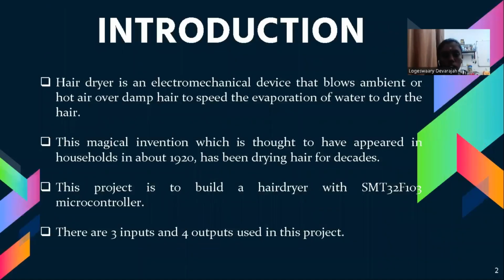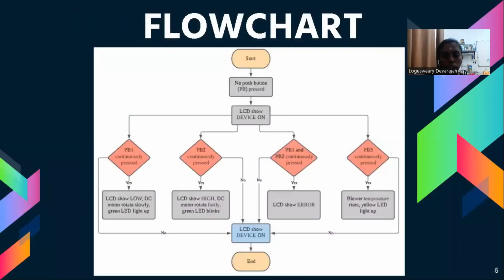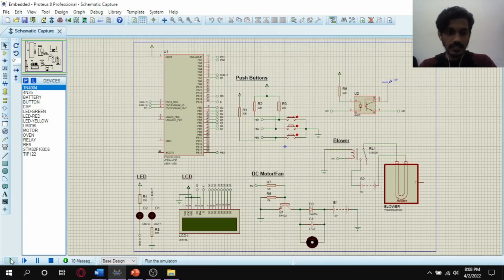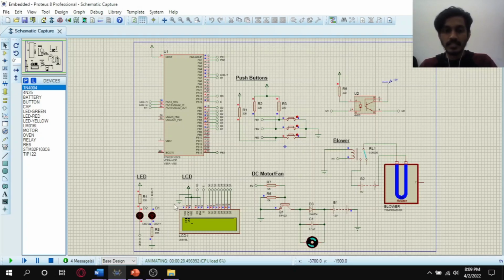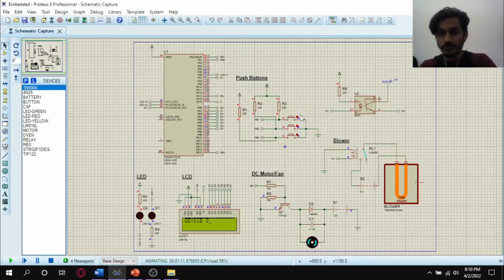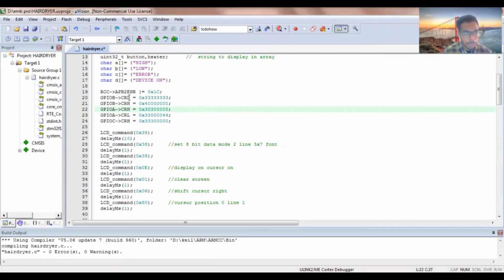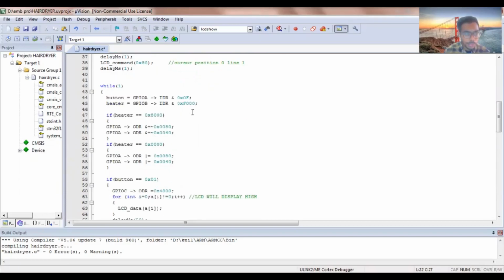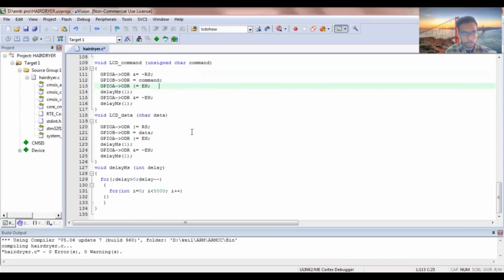EMBEDDED CONTROLLER TECHNOLOGY MINI PROJECT (HAIRDRYER) (GROUP 5)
A hairdryer simulation and coding explanation video
BEE4323 EMBEDDED CONTROLLER TECHNOLOGY (02P)